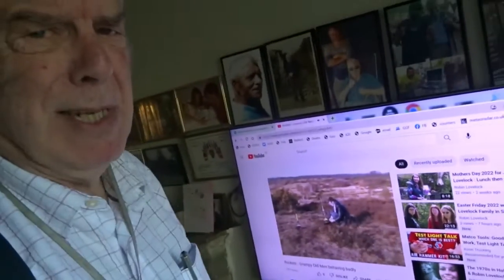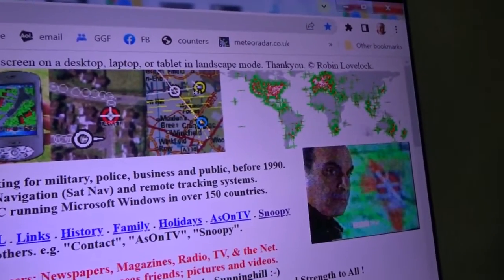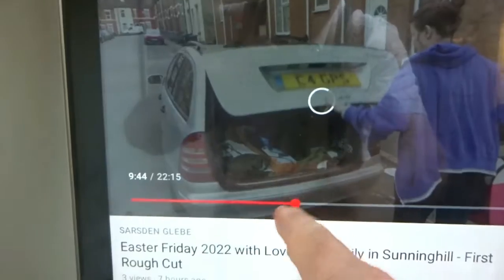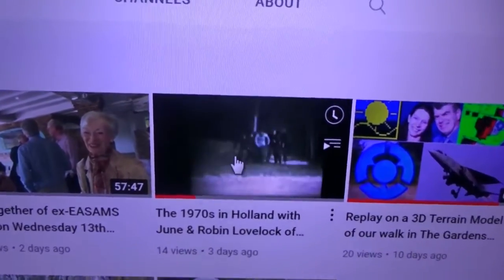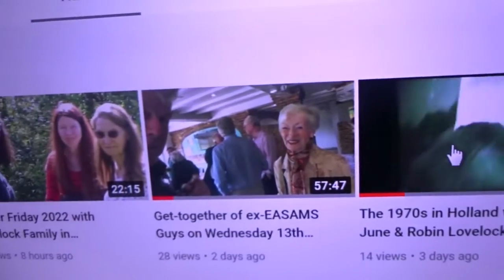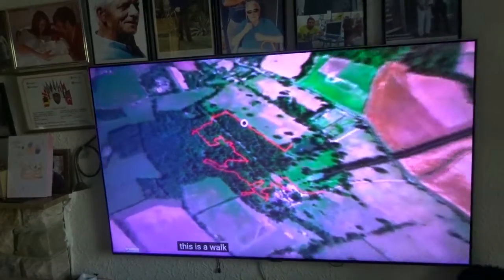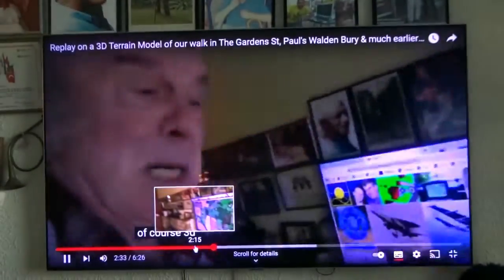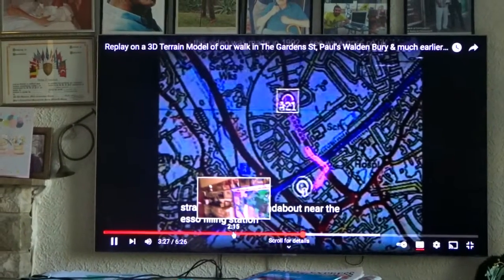Introduction on how to use Youtube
9 minute video showing how Robin Lovelock uses Youtube. Why this ? Almost every child in the World knows how to use a smartphone to watch Youtube videos. Almost everybody knows how to search for something - and trusts the search engine to show them that - rather than adverts or fake news. Hence the use of a URL or "link" - if you want someone to see a particular video. Also, looking at, and maybe making, videos in "landscape" mode, rather than the popular smartphone "Portrait" mode. Cinemas & TVs have long matched the aspect ratio to human eyesight - with two eyes. But have you missed "hovering" over a video, when browsing a Youtube Channel ? More important: have you tried automatic subtitles and translation ? Youtube has improved a lot since it came out, and Robin started using it :-)
with a link to this Youtube Channel :-)